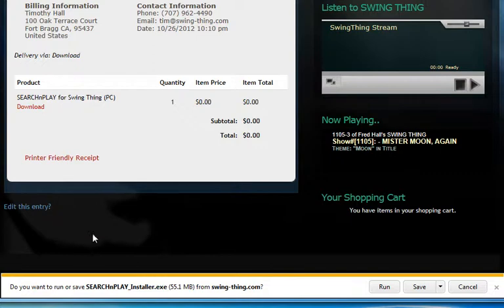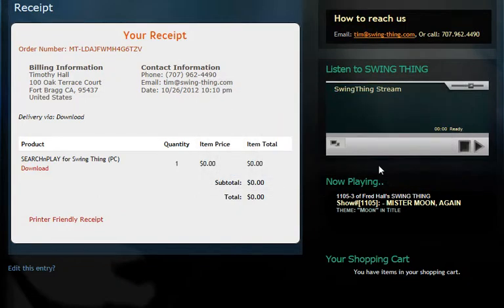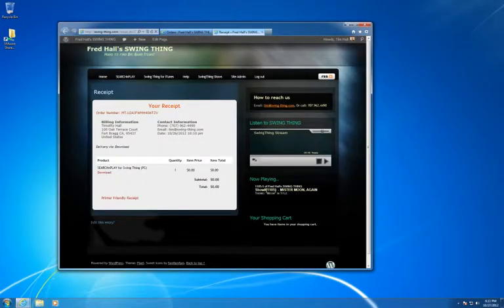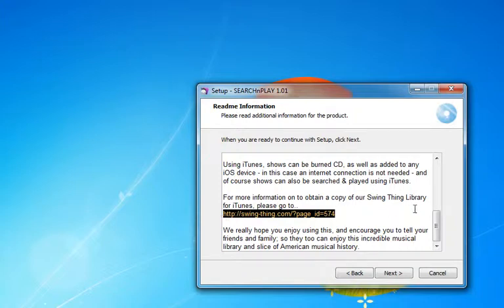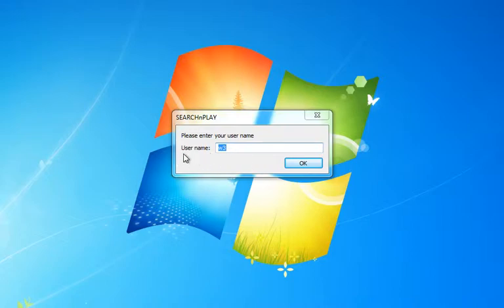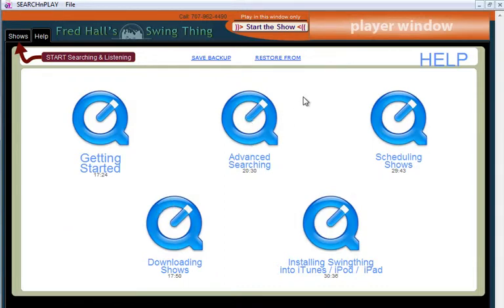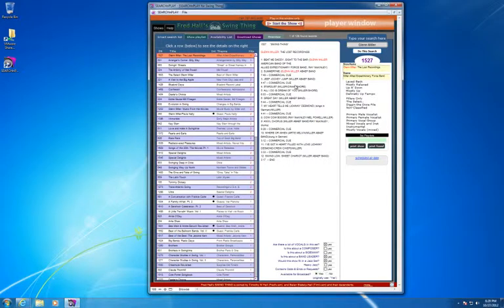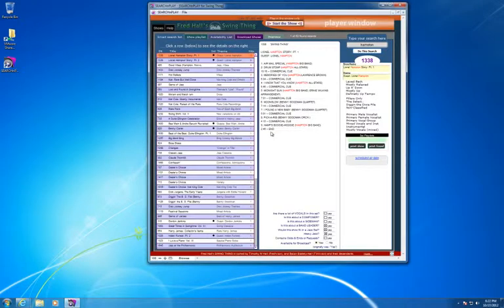ST4IT & SEARCHnPLAY: Installing SEARCHnPLAY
Find out how to install the SEARCHnPLAY app onto your computer.